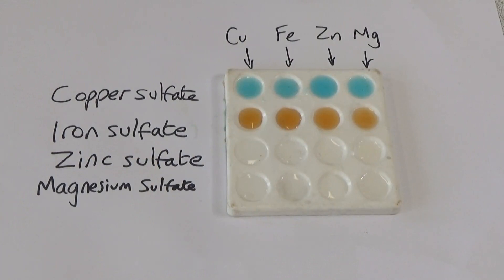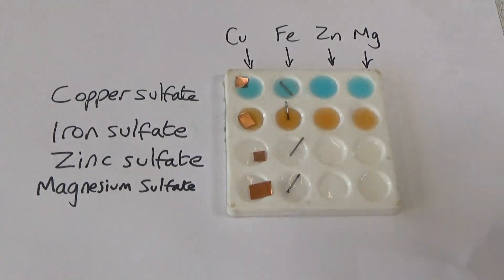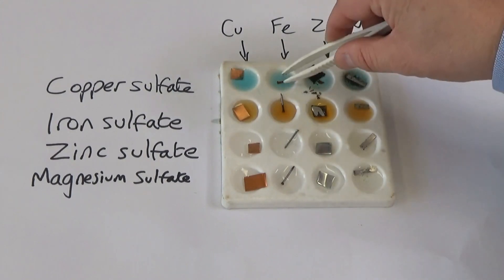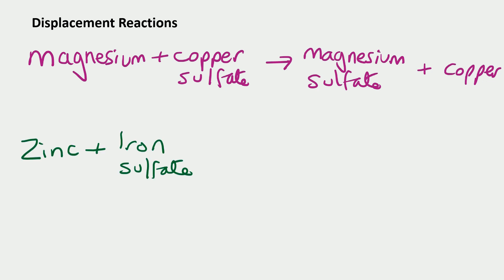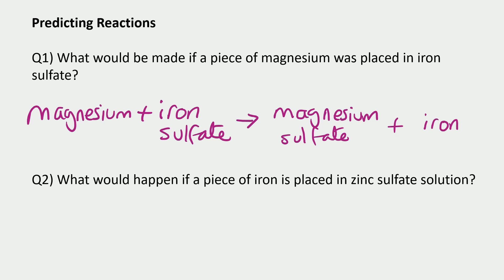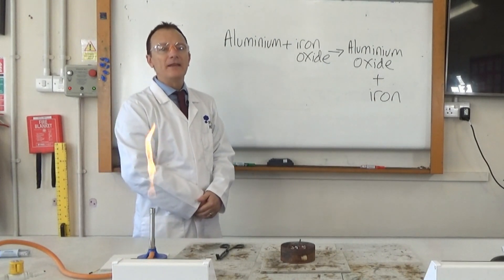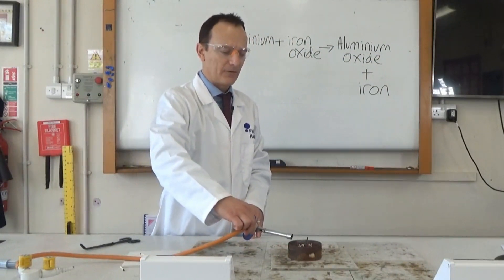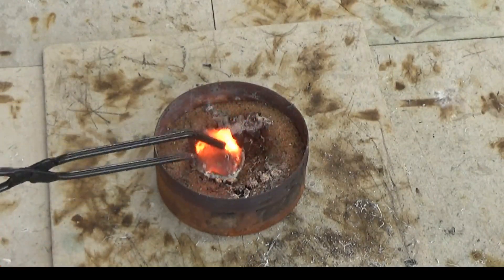What is a Displacement Reaction? Predicting products of chemical reactions. GCSE Chemistry.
In this video we look at how displacement reactions depend on the reactivity of the 2 metals involved. We can use the reactivity series to predict the products of chemical reactions. We also look at the spectacular Thermite Reaction as an example of a displacement reaction.

For generations we’ve helped to make sure science is one of the undisputed essentials of a great education. We empower science departments with high quality equipment, expert advice and technician-to-technician support. Empowering you with practical skills, invaluable knowledge and a lifelong love of scientific discovery. We are Philip Harris. Explorers of science since 1817.